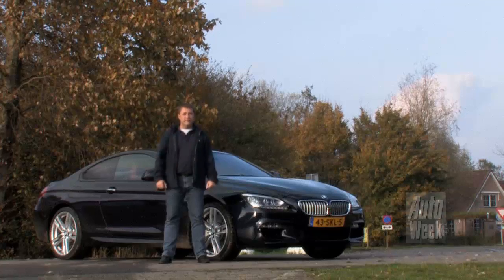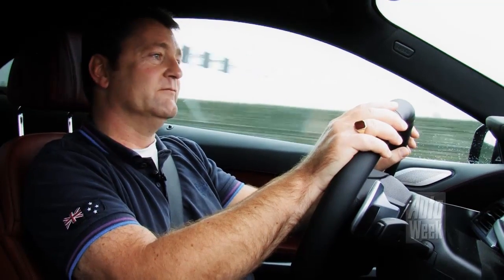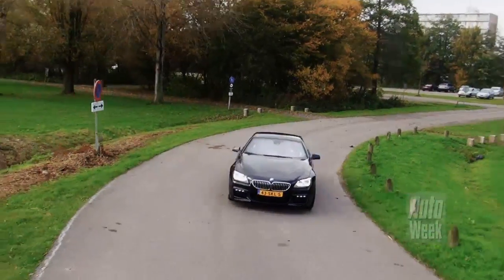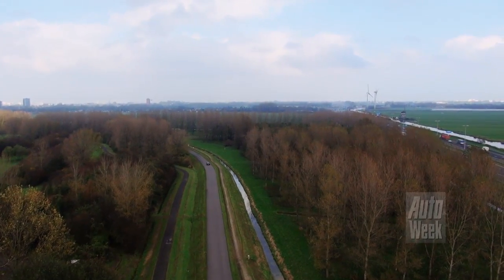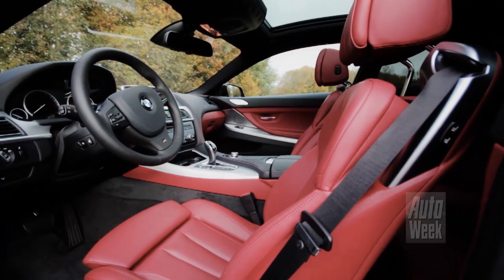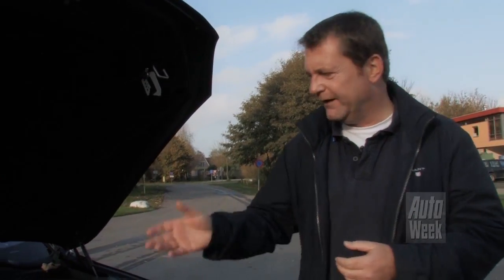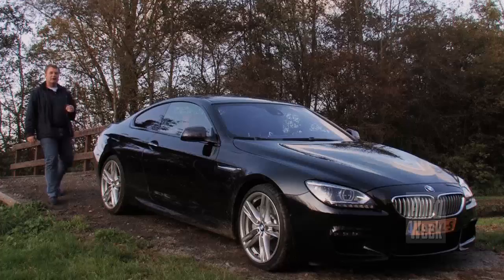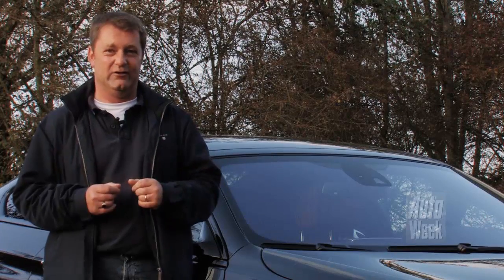Rij-impressie BMW 650i Coupé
De BMW 6-serie Coupé is in het land. We gaan op pad met de voorlopig dikste versie, de 650i. Een V8 Twin Turbo, meer dan 400 pk en een machtig geluid. Natuurlijk gaat de drone mee, want dat levert prachtige beelden op. Maakt de auto zelf nog een beetje indruk?